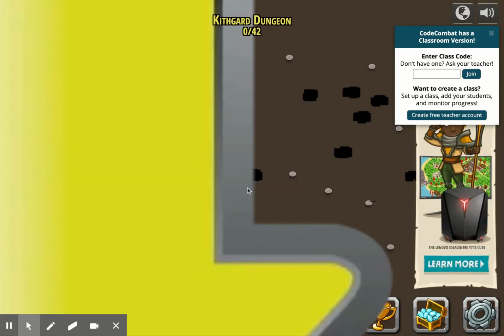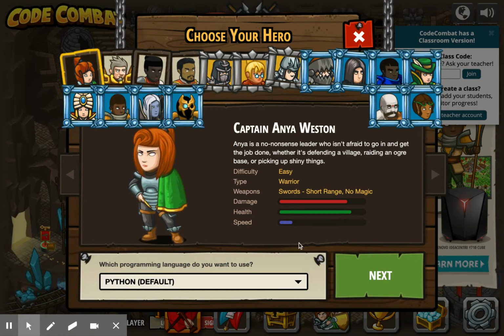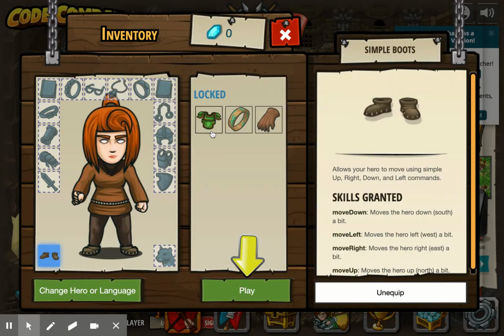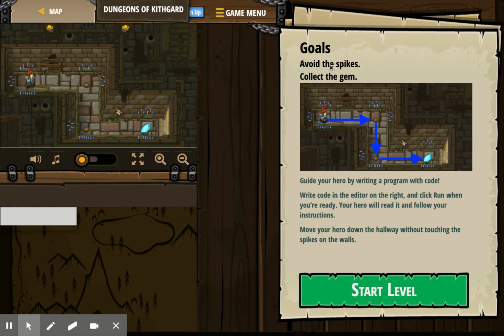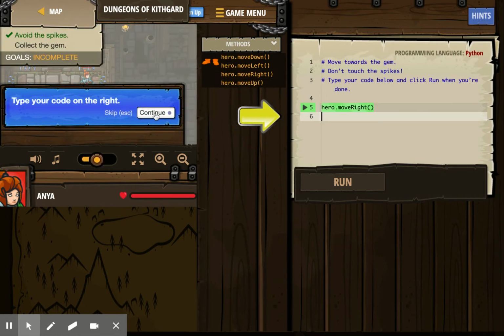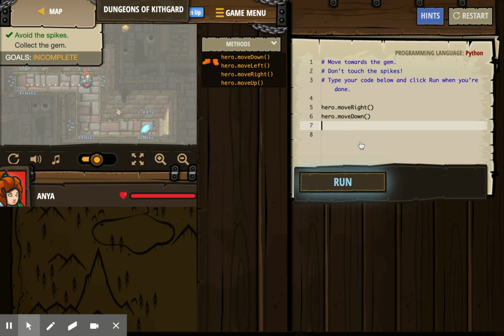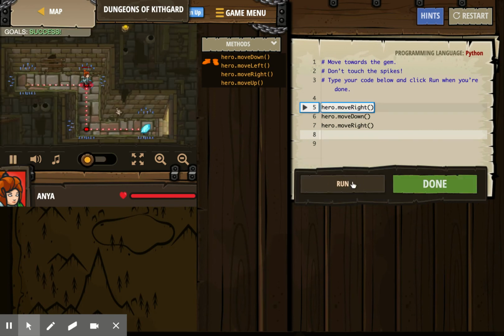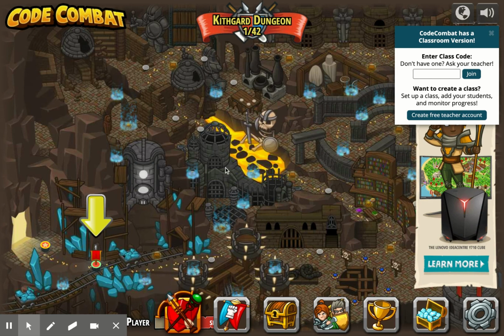CodeCombat - Coding games to learn Python and JavaScript